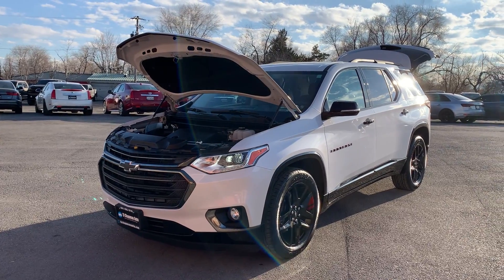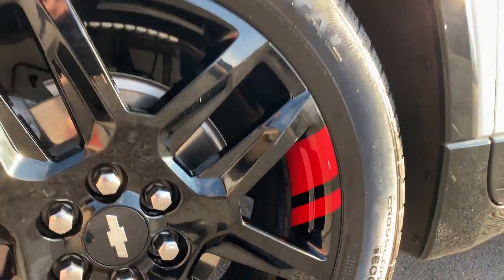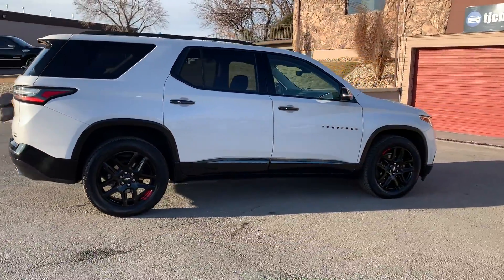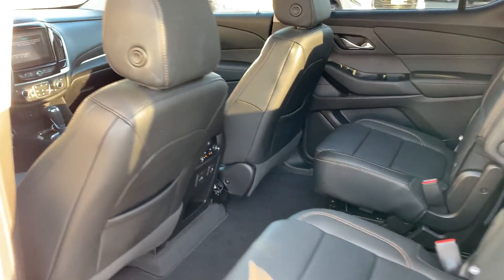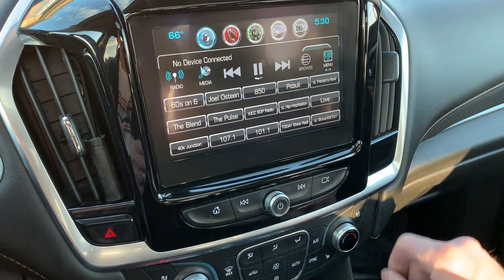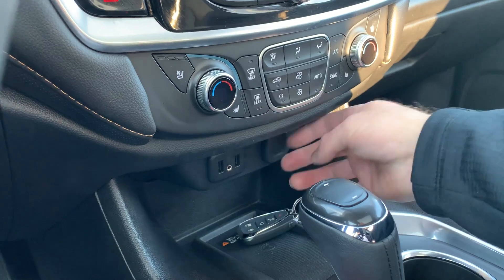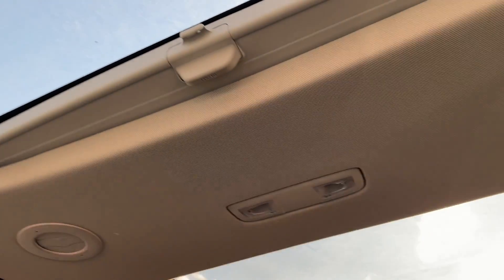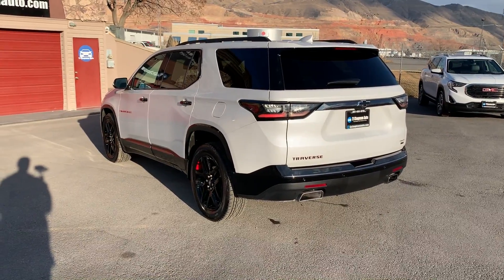2019 Chevrolet Traverse Redline For Sale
Traverse Redline Edition 4WD, 19k mi., Branded title, Cooled/heated front seats, Dual sunroofs, Heated 2nd-row seats, Leather seats, Navigation, Bluetooth, Back-up camera, Alloy wheels, Driver Confidence Package, Forward Collision Alert,